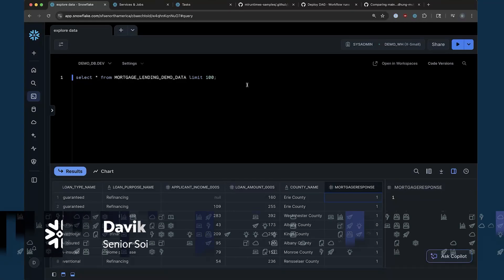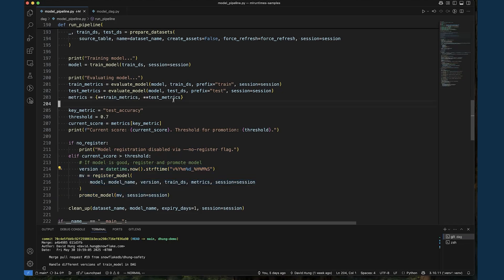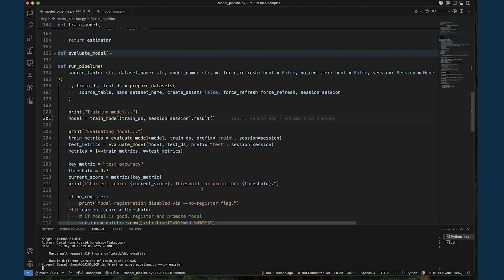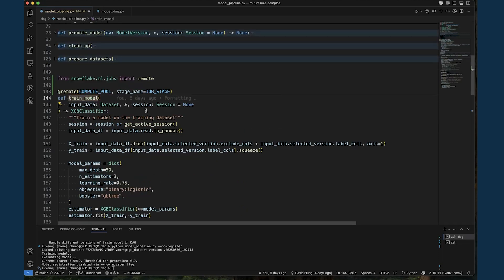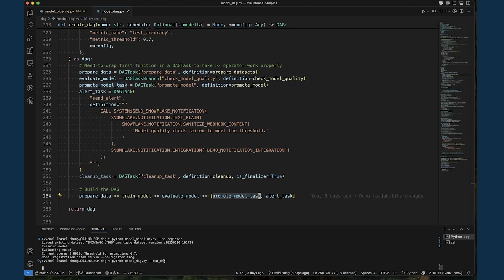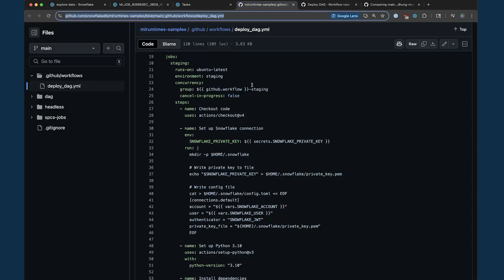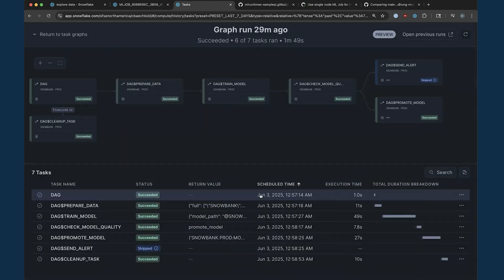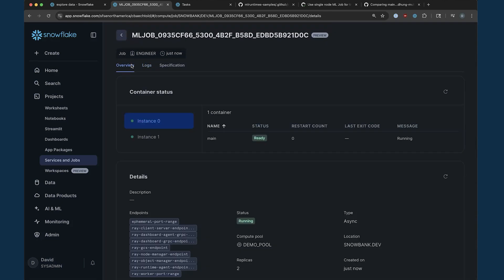Easily Deploy And Orchestrate ML Pipelines Over Snowflake Data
Snowflake Senior Software Engineer David Hung demonstrates how Snowflake's ML Jobs is designed to simplify ML workflow deployment by enabling remote execution directly from orchestration engines, including Snowflake Tasks. Watch this demo to learn more about how you can productionize your ML pipelines within Snowflake ML and configure them to trigger model retraining runs and visualize and monitor task execution graph.